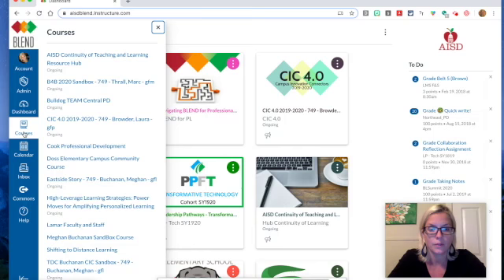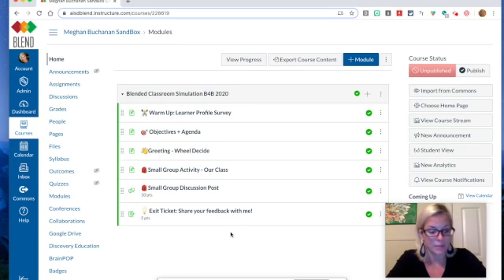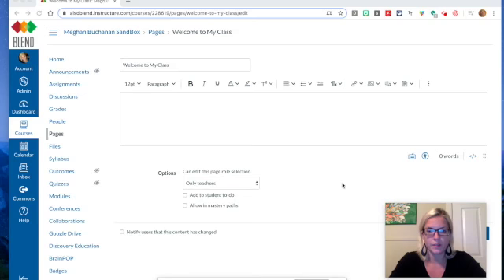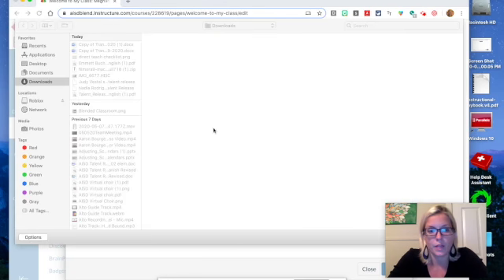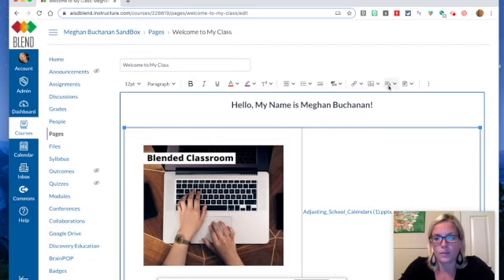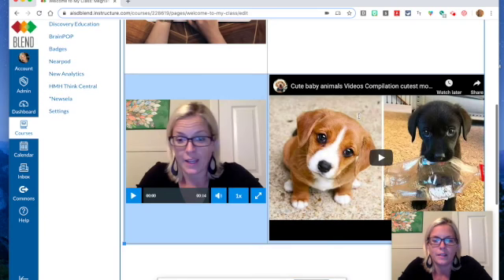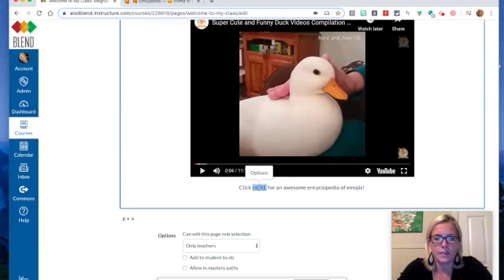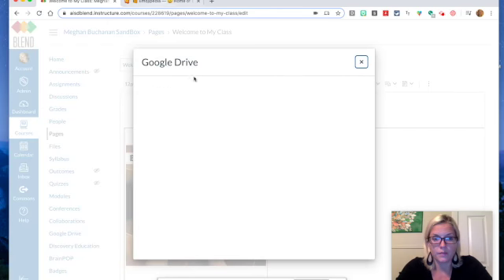BLEND Mechanics Bootcamp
This video is a BLEND Mechanics Bootcamp that covers the following:
1-I can locate and “star” my sandbox course
2-I can import content from Commons
3-I can publish a course & items within a course
4-I can add a new module
5-I can add a new page to a module
6-I can format text on a page
7-I can add a table on a page
8-I can upload a picture from my computer
9-I can upload a document and make it automatically pop open on the page
10-I can record and embed a video of myself using BLEND’s built-in recorder
11-I can embed a video from YouTube
12-I can create a hyperlink and link to another item in my course
13-I can embed a file from Google Drive (includes Google Course Kit example)